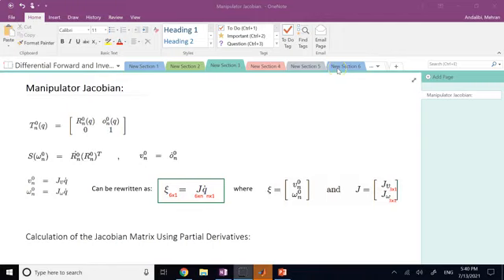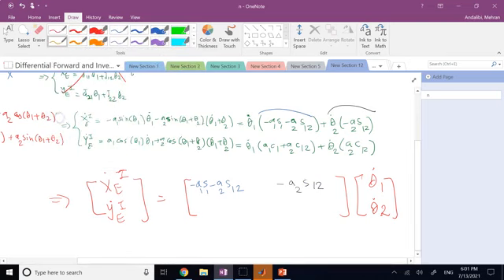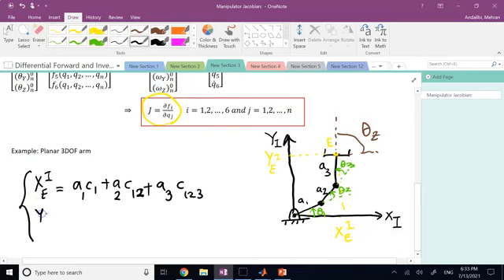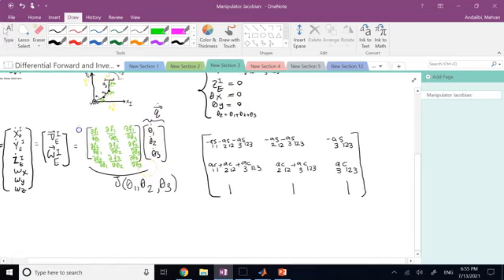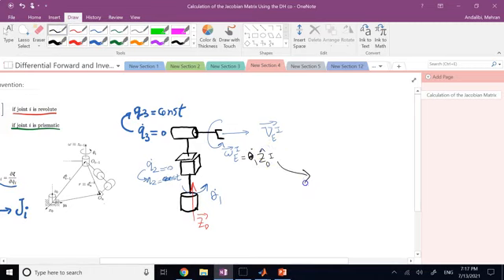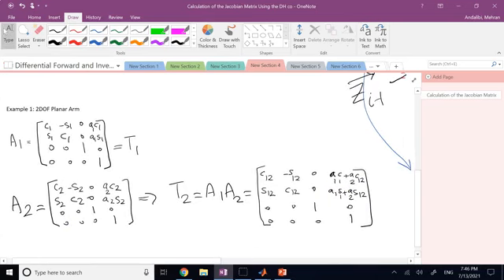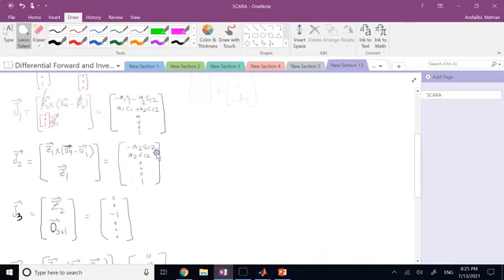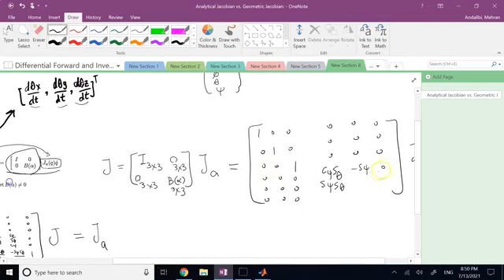Differential Forward Kinematics Part 2: Manipulator Jacobian, Analytical vs Geometric Jacobian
Calculation of the Jacobian matrix for a robotic manipulator is discussed in this video along with several worked-out examples.
Difference between analytical and geometric Jacobian matrices is also explained.